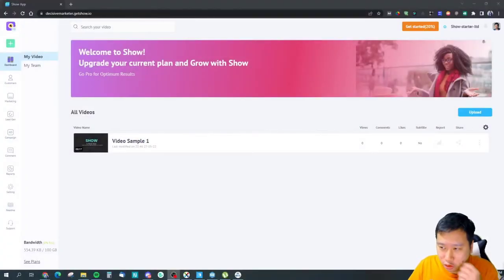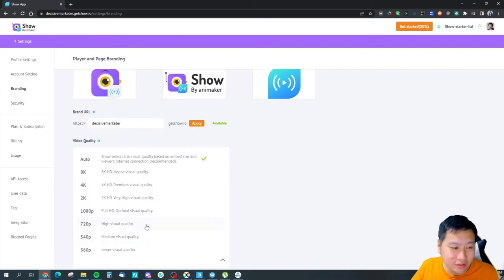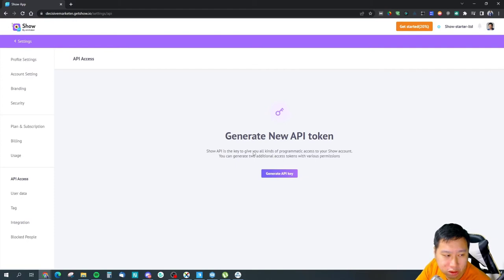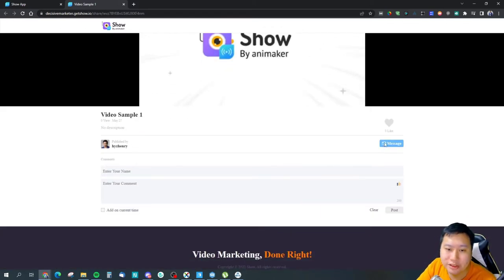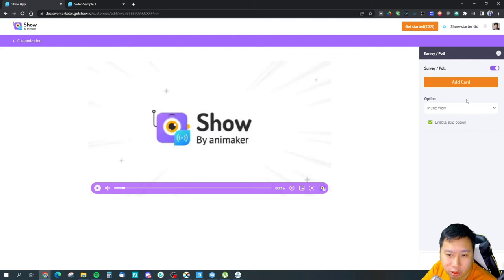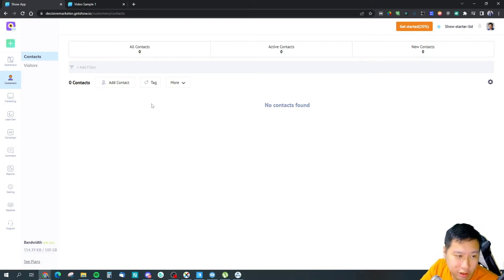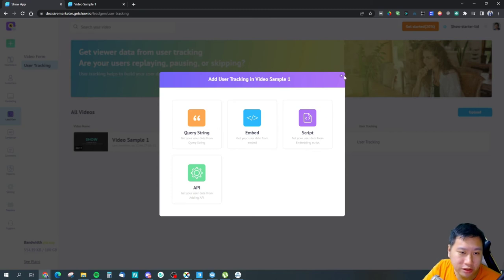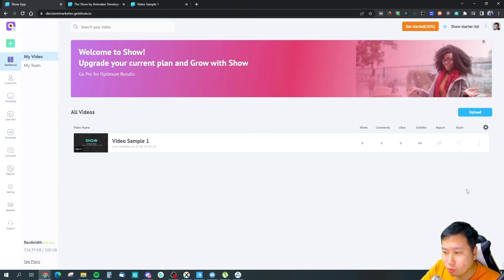Show by Animaker Review - Create Personalised Sales Videos for Leads and Improve Your Conversions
Show by Animaker is a tool for creating personalied sales videos and landing pages for you to send them to your leads and improve your conversion rate.